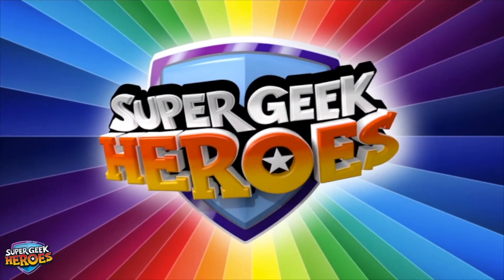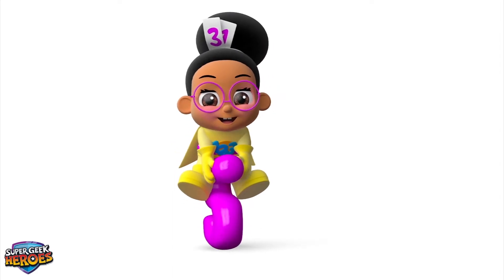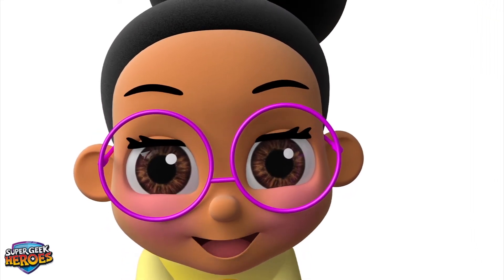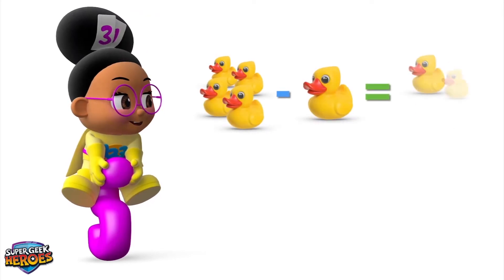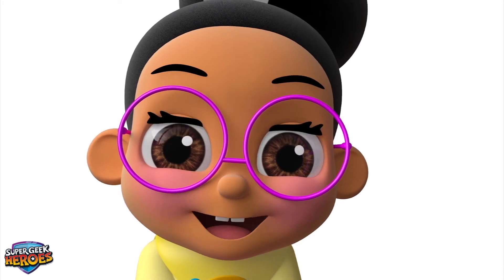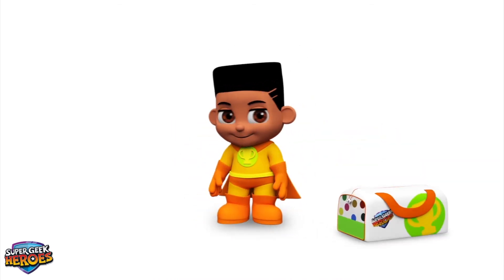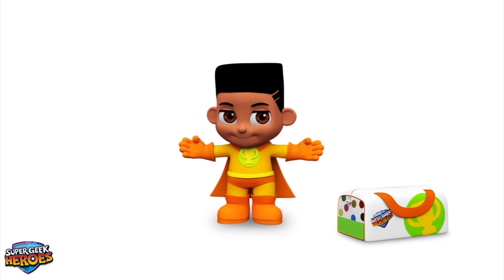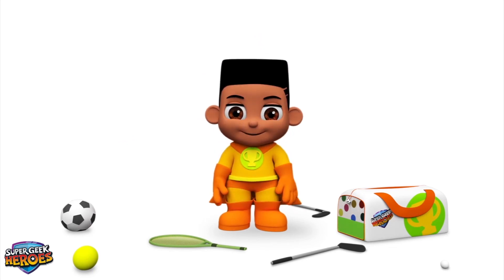Preschool learning videos - Make Maths Easy | Super Geek Heroes S1 - EP2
Super Geek Heroes offers a variety of learning videos for kids in order to enhance their vocabulary and knowledge . Not only does the Super Geek Heroes focus on early learning videos such as learn colors  , learn shapes , learn animal but also they help in developing life skills in a fun and enjoyable manner . These preschool  videos are definately  going to contribute a lot of knowledge in the minds of the children.

The SUPER GEEK HEROES are a unique group of super-kids... having fun in turn with a mission to learn! Their seven friendly ‘super-powers’ are derived from the three prime and four specific development areas of the ‘Early Years Foundation Stage’.
These are... Personal, Social & Emotional Development, Understanding the World, Communication & Language, Literacy, Numeracy, Physical Development, and Creative Arts & Design.
By introducing "superhero characters" to represent learning and development areas within EYFS, children (and adults) interact more effectively when they understand and relate to their meaning. The use of fun animated 3D characters in this way make children’s learning and development cool, exciting and interesting right through their early years and beyond.
Meet the characters and their representative learning and development areas within the early years foundation stage; Jake Jotter (Literacy), Mille Maths (Mathematics), Peter Planet (Understanding the World), Ant Active (Physical Development), Vicky Voice (Communication & Language), Ronnie Rock (Expressive Arts & Design) and Suzi Smiles (Personal, Social & Emotional Development)